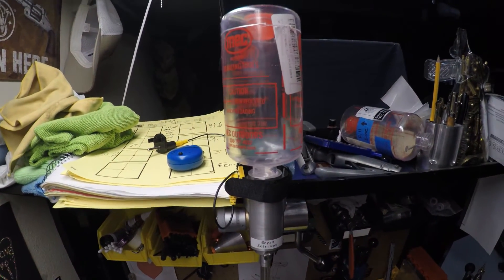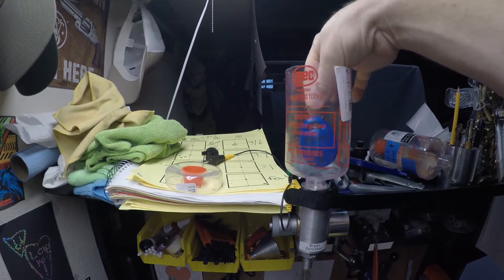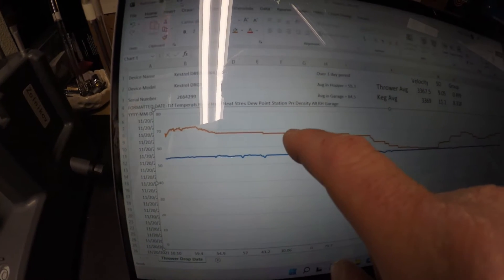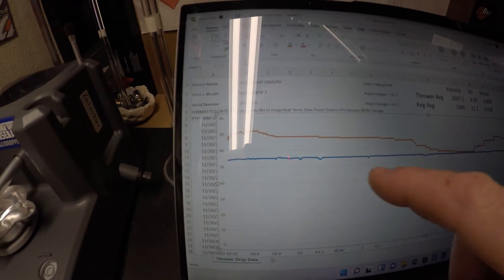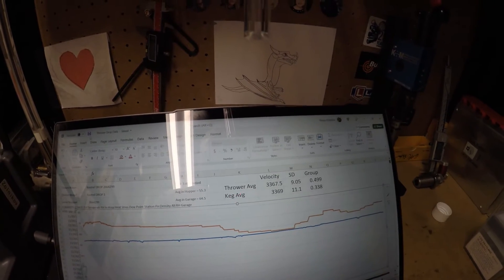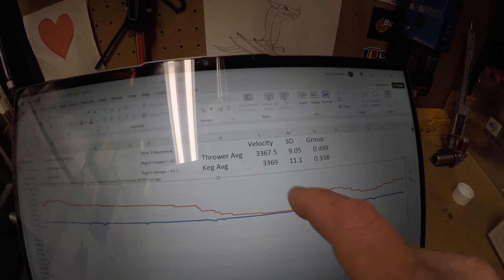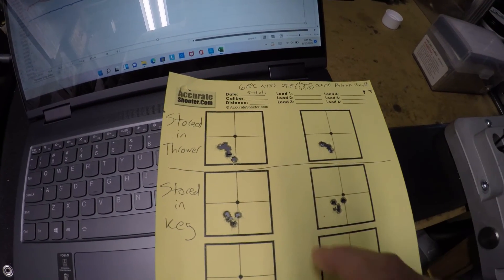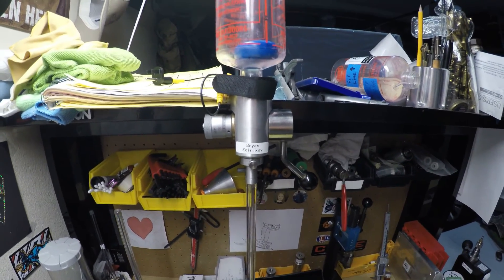Witch Doctor: Powder Storage Part 2 Storing in a Thrower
The purpose of this video is to follow up on previous testing regarding powder storage. In this test, the N133 powder was stored in a manual powder thrower for almost three days. The humidity was measured inside the hopper of the thrower and outside the hopper. The results show that storing the powder in a manual thrower protects the powder from humidity.